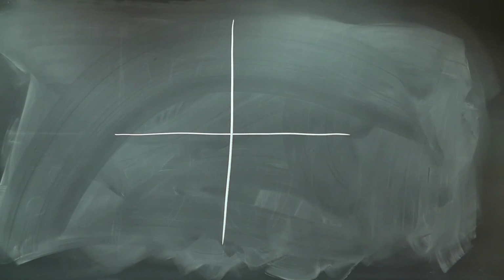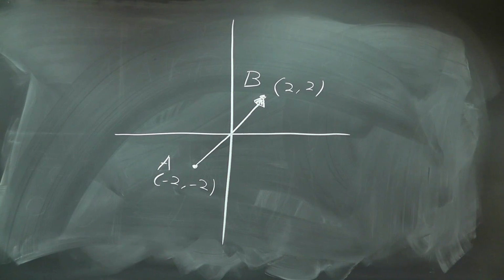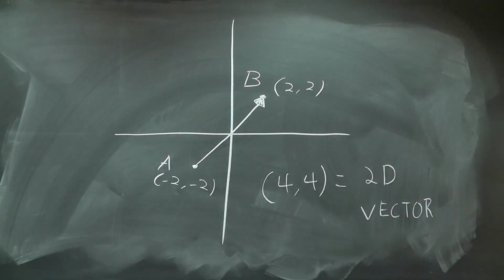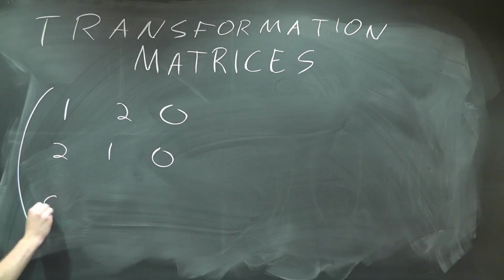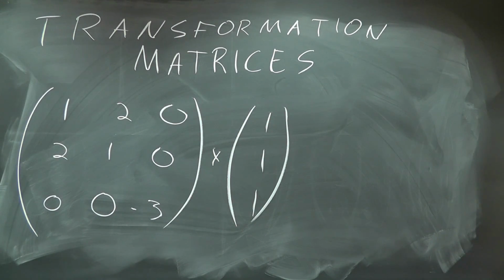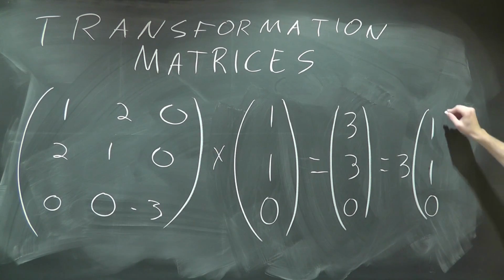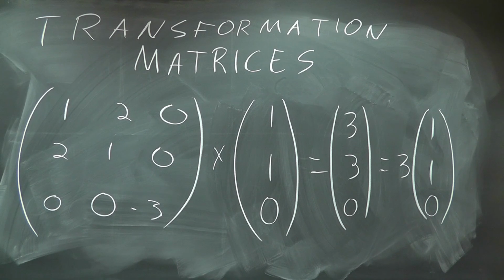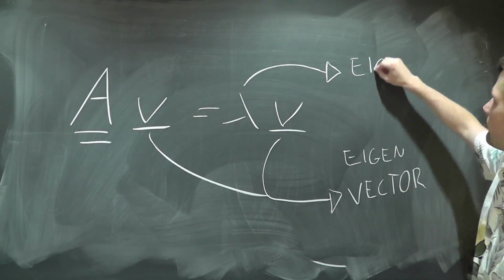What is an Eigenvector?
Hey guys, this is a quick introductory video to what an eigenvector is and how it relates to eigenvalues. It'll be used a lot later on, so it's good to know!

Outside of that, I'm going to *try* to be way more consistent with my video uploads. It's been forever since my last one and there are reasons for that, but they are not worth mentioning here.

I've got a bit of a backlog of videos to make, so hopefully everything goes smoothly from here on out!

I am now way more active on twitter, too, so feel free to follow me there (no pressure):

Outside of that, the background music is from Josh Woodward (sped up 1.5 times). He's a super cool guy, so go check out his stuff, if you can:

NOTE: In the visualization of eigenvectors, I plotted only vectors that passed through the origin on (0,0,0), this does not need to be the case! So long as the points are in the right direction, you will have the right vector and you will see only stretching!